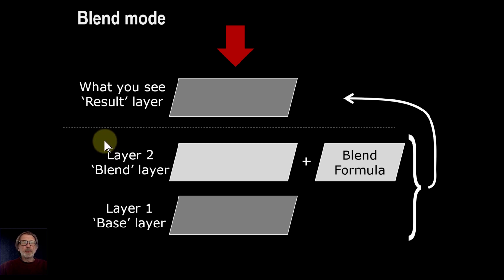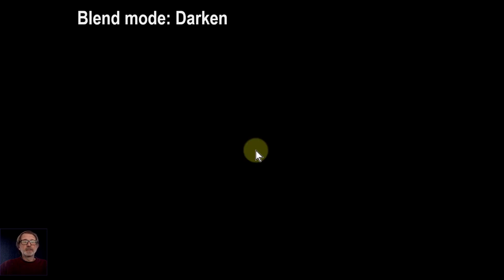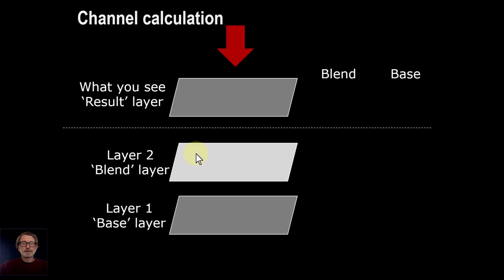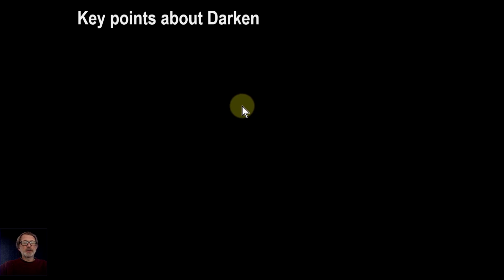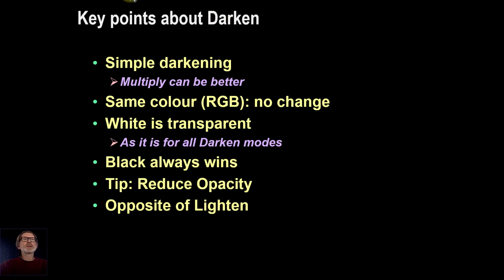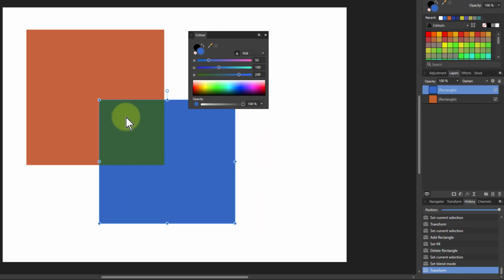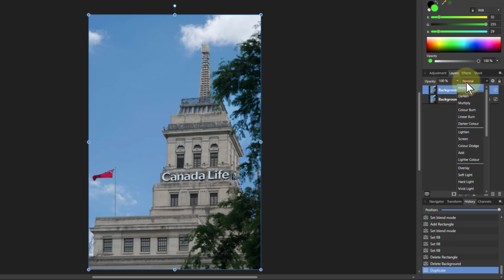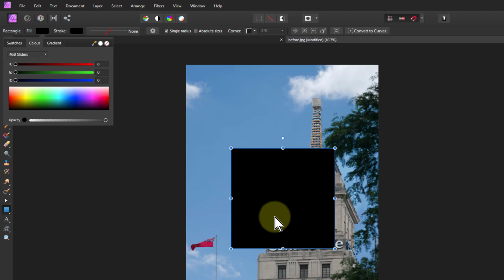Blend Modes in Detail: How Darken Works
In our detailed series on blend modes, here's the basics of the Darken blend. When you understand how it works, you can better make use of it in your editing.

The web page for this video is here (with links to related videos)